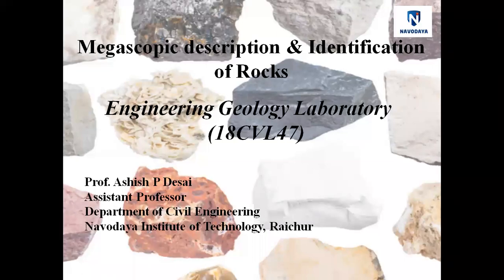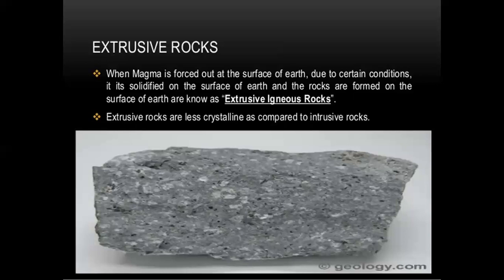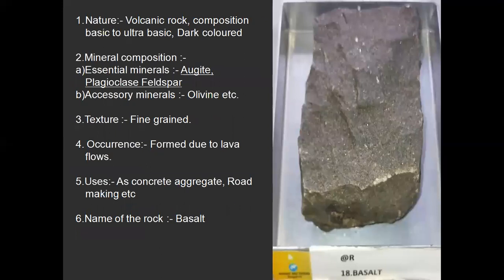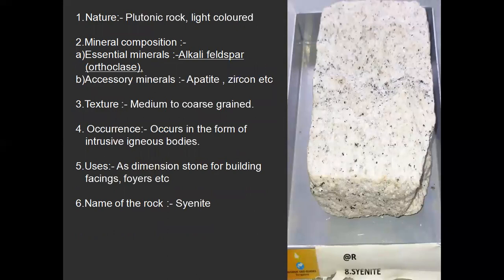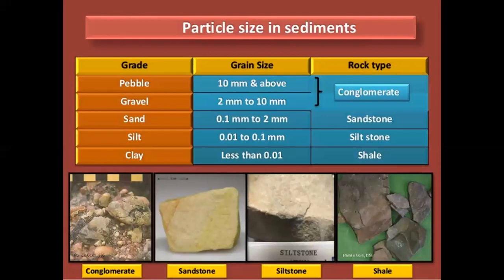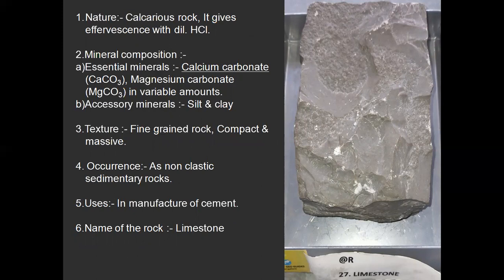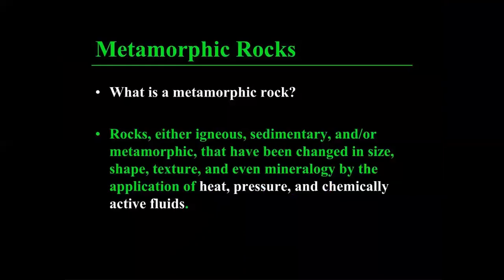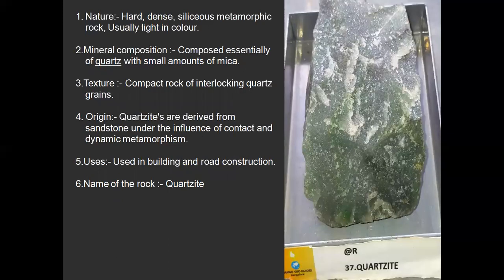Megascopic description & Identification of Rocks